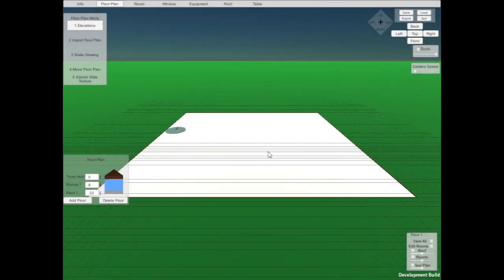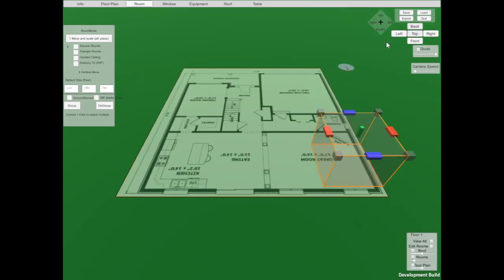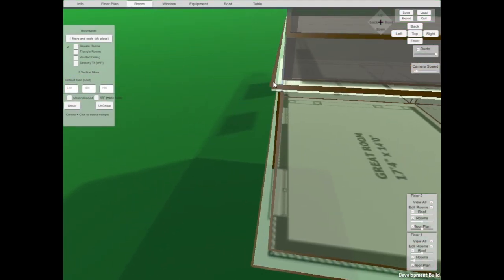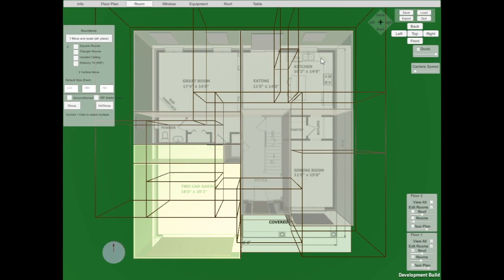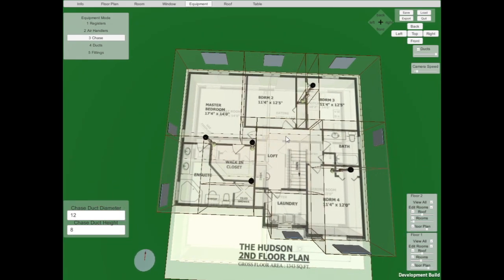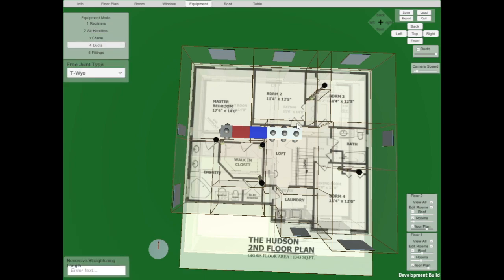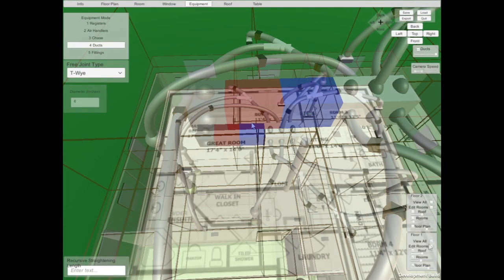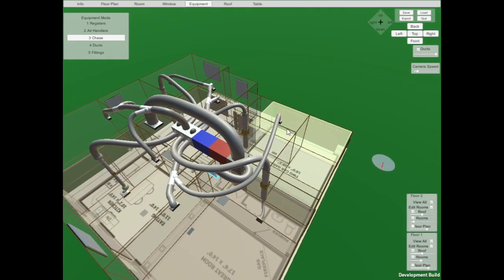Kwik Model: 2-story Duct Layout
The ~10 min video shows how Kwik Model can layout a complete 3D duct system in a 2-story house.  No 2D software can illustrate as well the challenges facing the installer who has to design a system that works and FITS in a house. No 3D CAD software can do it so quickly.

This software can have a huge impact on the comfort and energy efficiency of homes.  We need your help to finish it.  Please visit our Kickstarter page to learn the entire story behind this software.  Supporters can get pre-release beta versions of the software.